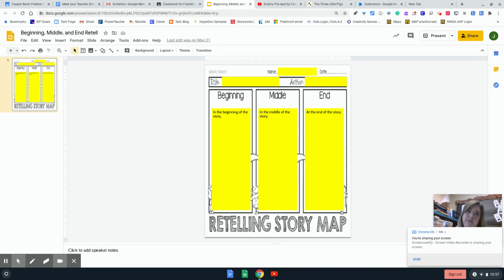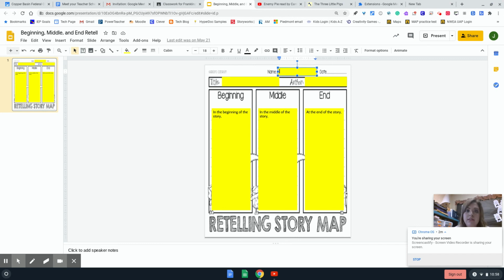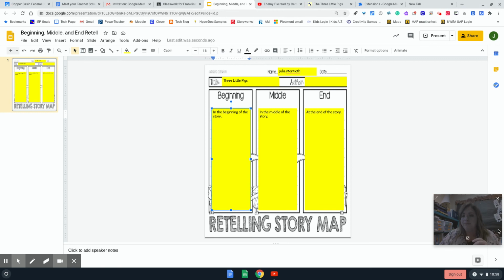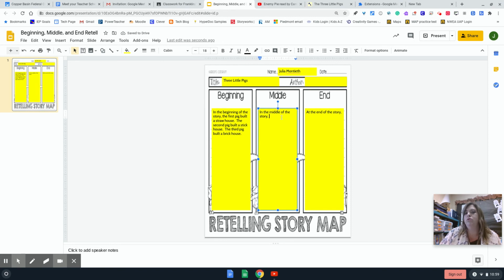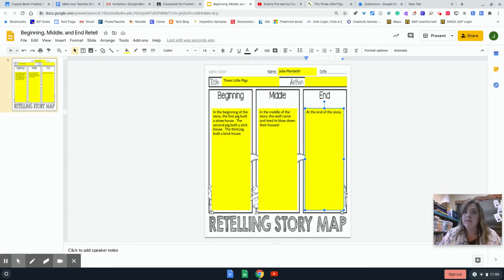Beginning, Middle, and End Lesson